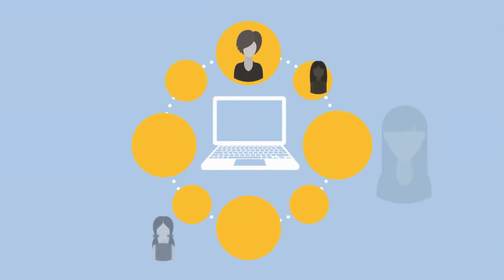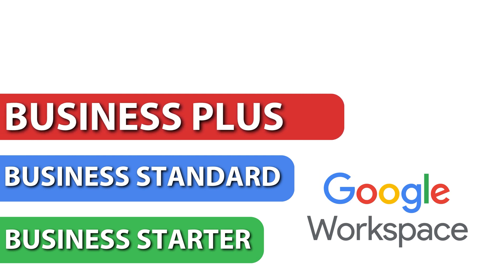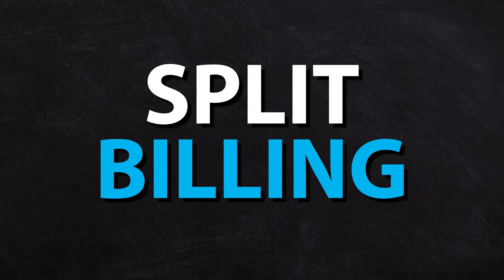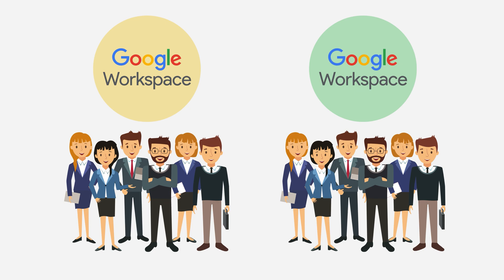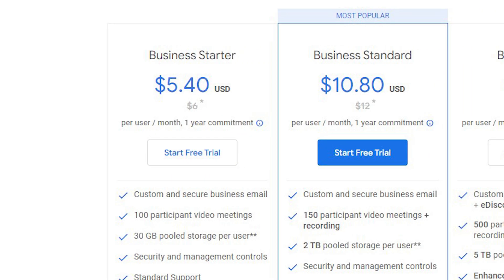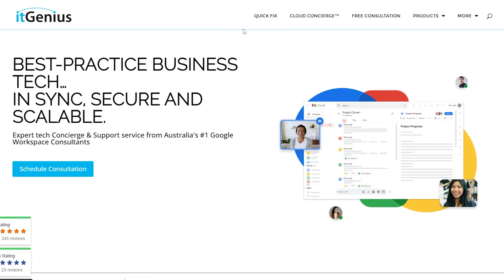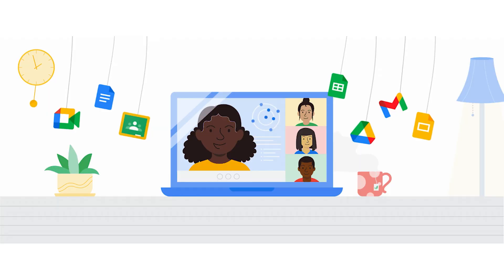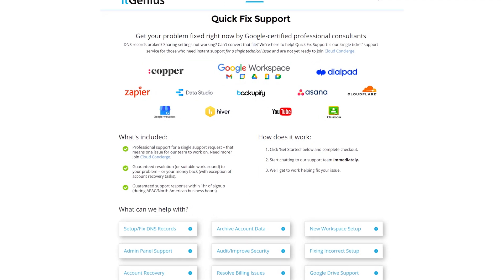Google Workspace Volume & Special Licensing | Discount Pricing and Split Billing Explained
Managing Google Workspace licenses in large organizations can be a complex task, with various user-based licenses offering different features and pricing to suit diverse needs. This video explores the challenges and strategies for efficiently managing these licenses, addressing the intricacies of handling multiple user-based services and editions.